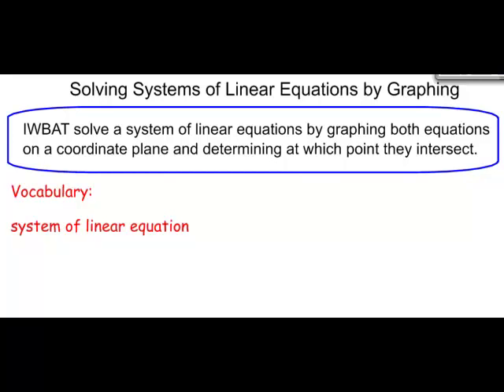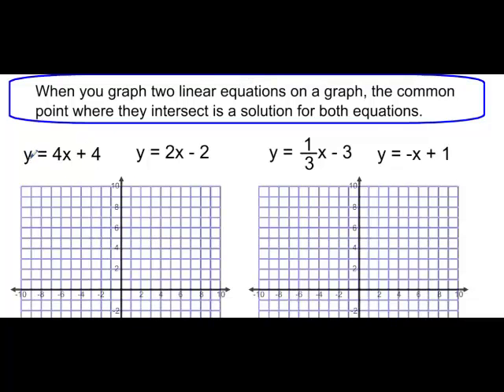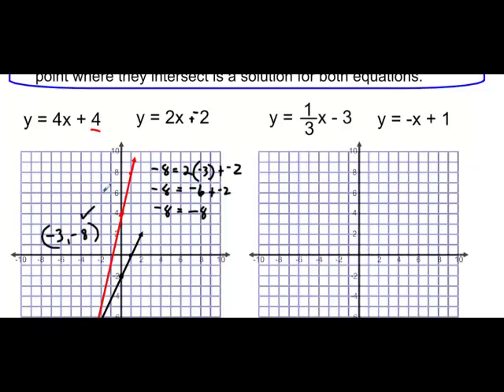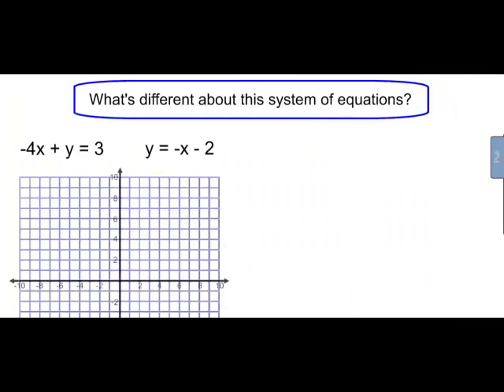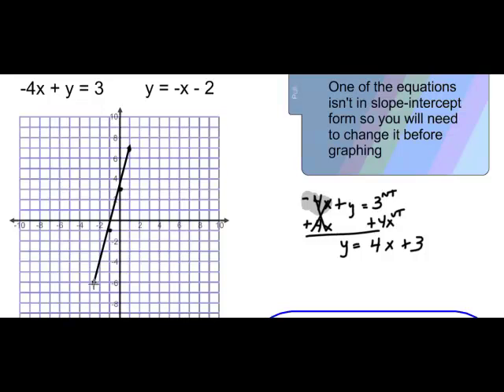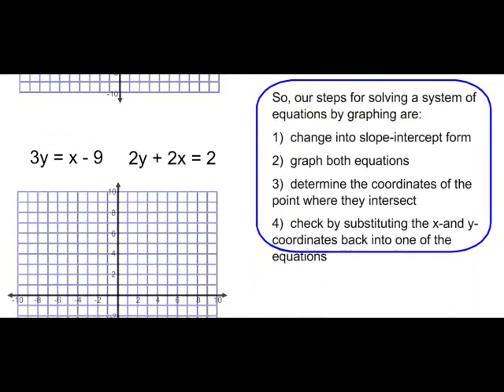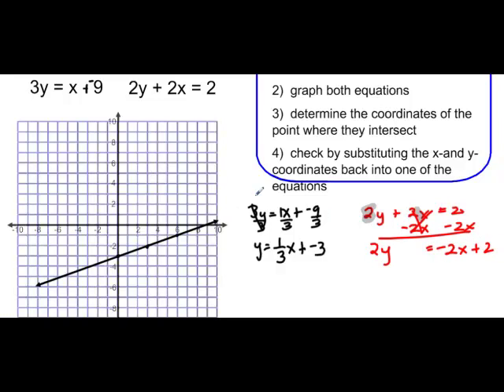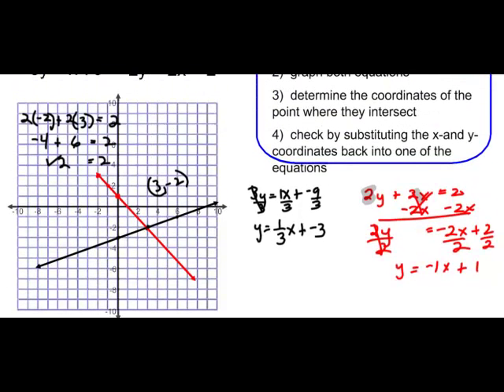Video Notes Solving Systems of Linear Equations by Graphing 3-17-14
Notes on solving systems of linear equations by graphing in slope-intercept form.